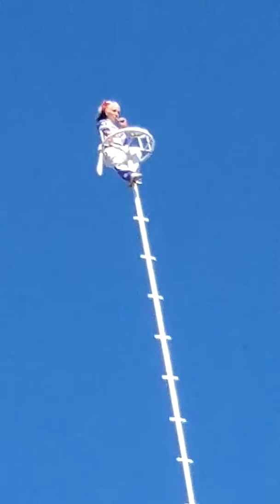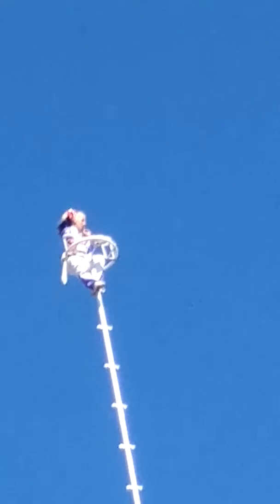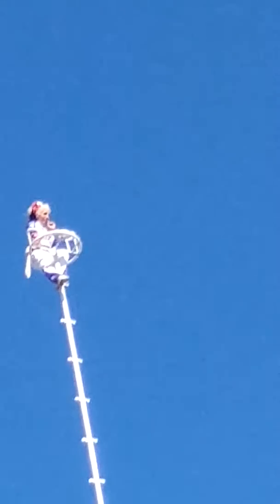Brave stunt lady at the big E fair. Part 1